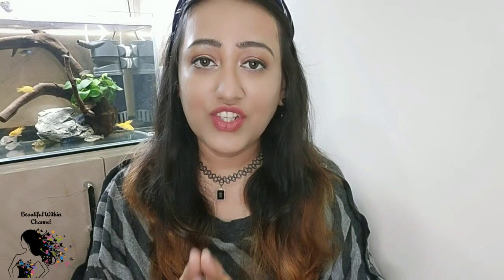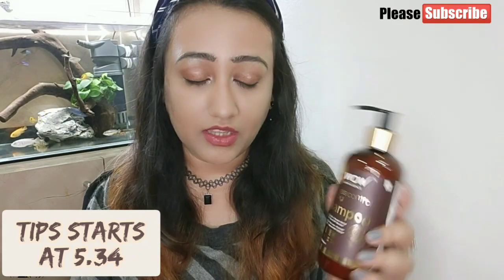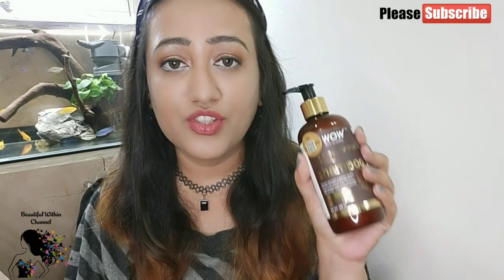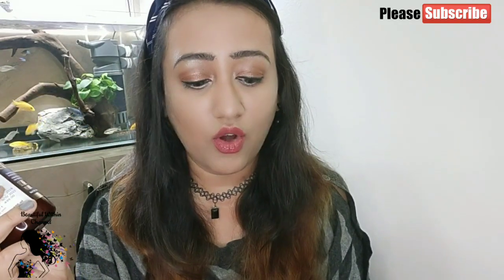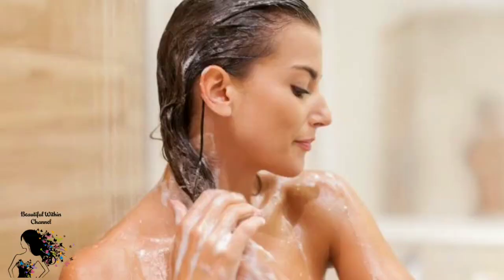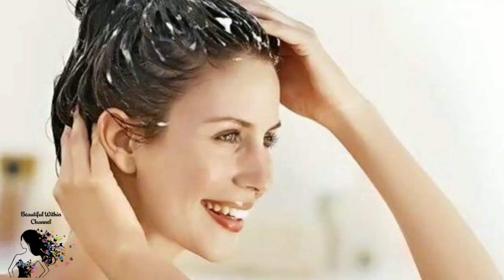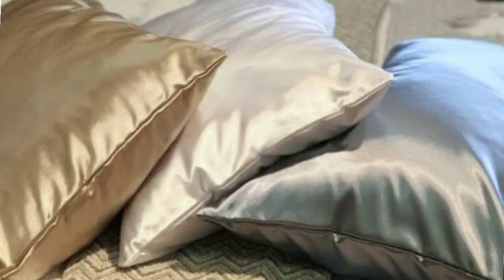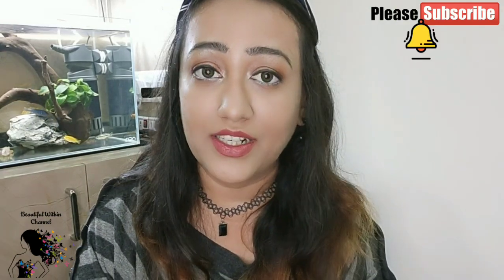गिरते बालों को रोकने के 9 सुझाव! WOW Skin Science Hair Loss Control Therapy Shampoo Review !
1. Herbal Shampoo

2. Hair Shampoo

3. Ayurvedic Shampoo

Best Shampoo?? WOW Apple Cider Vinegar??? Find Out If It's True?? Why To Use ACV Shampoo ??

BWC10
👉 Smytten code:
StigZ
or  HOtCT
👉MyGlamm code :
FATE7720

(🌷Beautiful LifeStyle🌷).

🌷Beautiful LifeStyle🌷